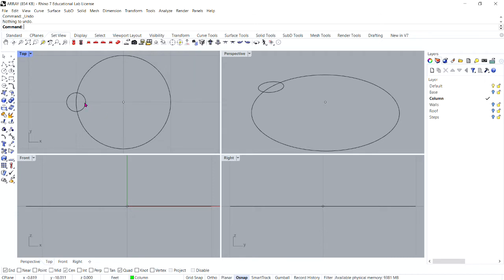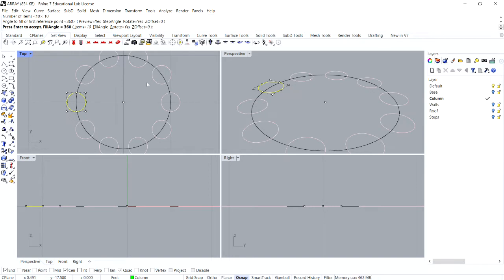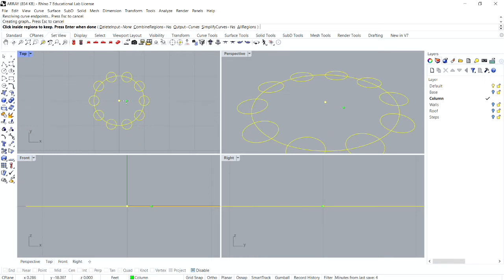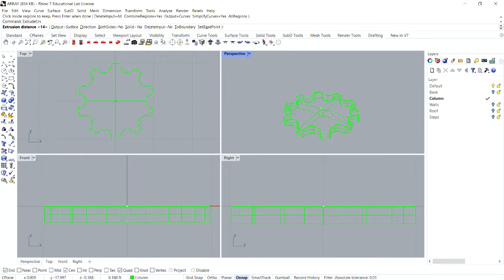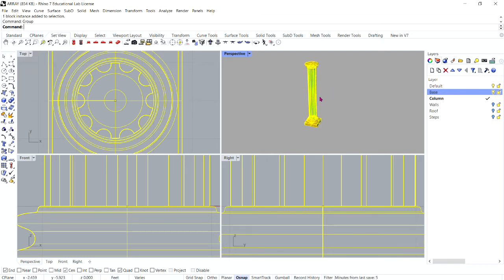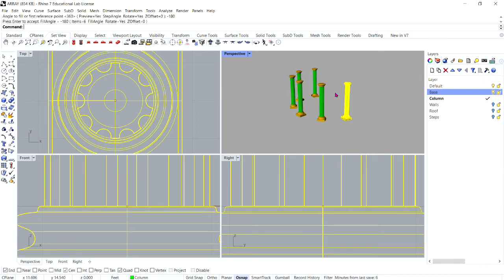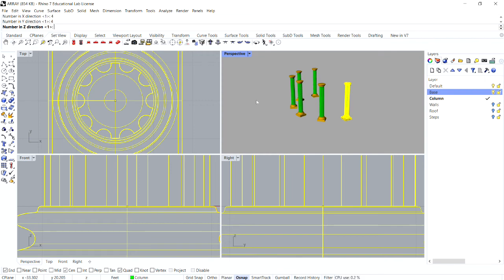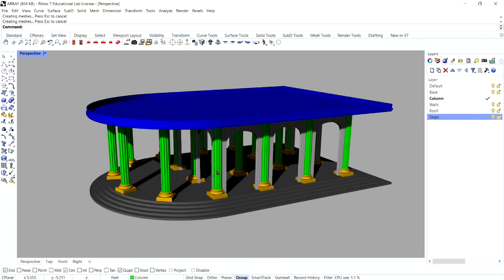Rhino Training Manual Level 1 — Exercise 49: Polar Array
In this Rhino 3D Level 1 tutorial, you’ll learn how to use the Array commands to create multiple copies of objects in circular and grid-based patterns. This lesson corresponds to Chapter 5 – Editing Geometry of the official Rhino Level 1 Training Manual and demonstrates both Polar and Rectangular array methods for efficient modeling repetition.

You’ll learn how to:
• Use Array Polar to distribute objects evenly around a center point
• Control the number of items and angle to fill for complete or partial rotations
• Apply Curve Boolean to merge circular shapes into complex profiles
• Extrude 2D profiles into 3D solids using Extrude Planar Curve → Straight
• Group multiple components and create partial polar arrays over defined angles
• Generate Rectangular Arrays with custom row, column, and spacing values
• Adjust array parameters interactively to fine-tune layout precision

This exercise builds essential modeling efficiency for architectural, industrial, and product design workflows—allowing for quick repetition, modular design, and symmetrical arrangement of geometry in Rhino 3D.